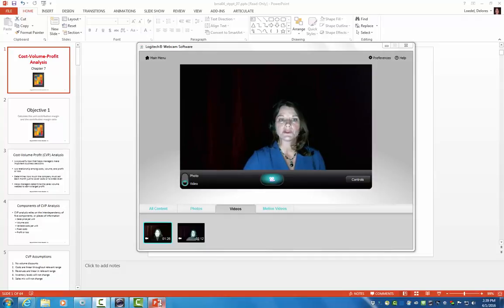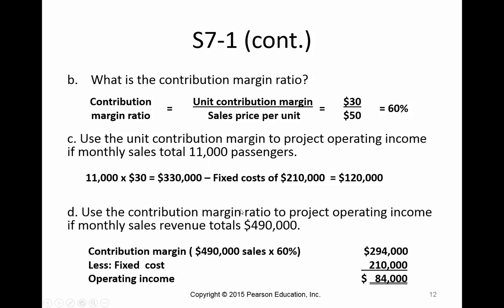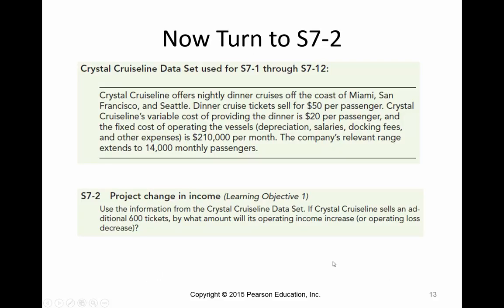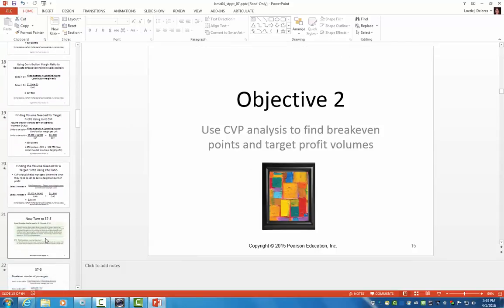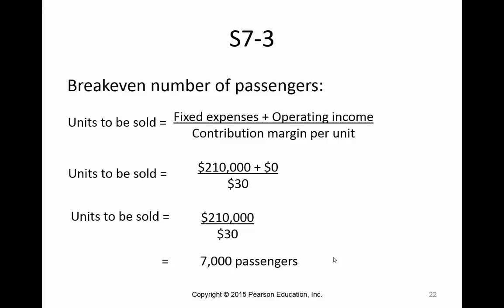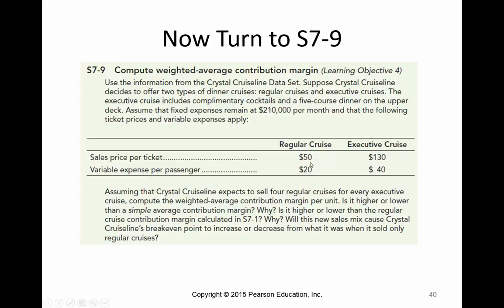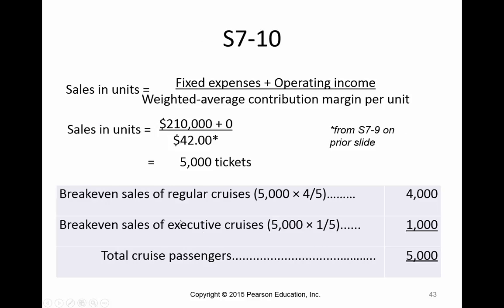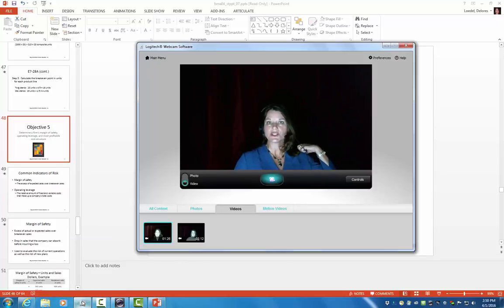Acct202 - Ch 7